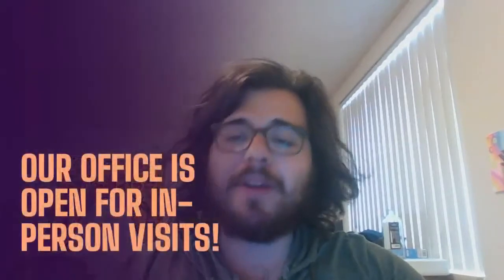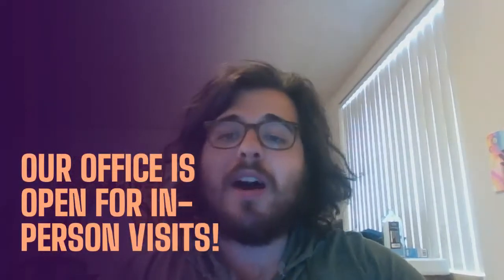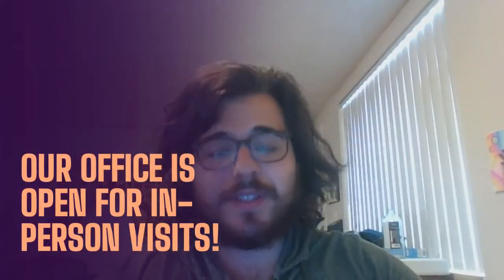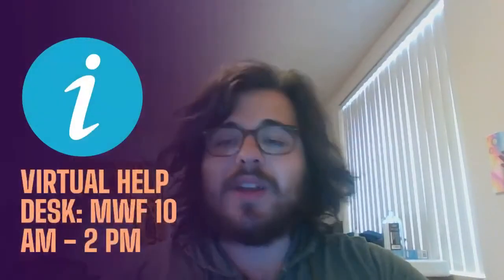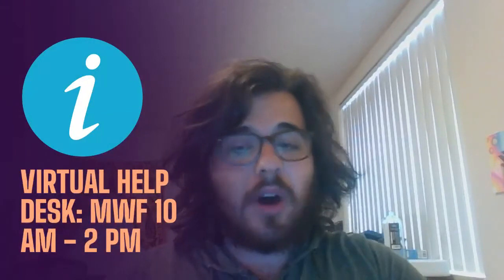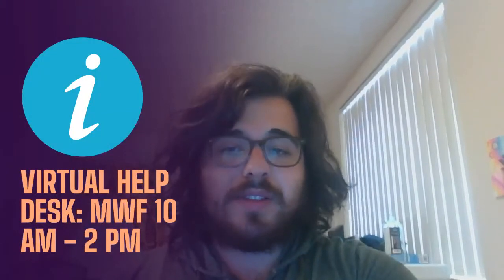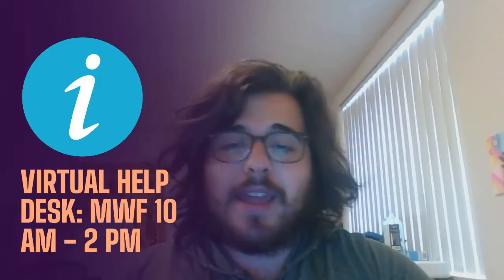Our Office is Open for in Person Visits!